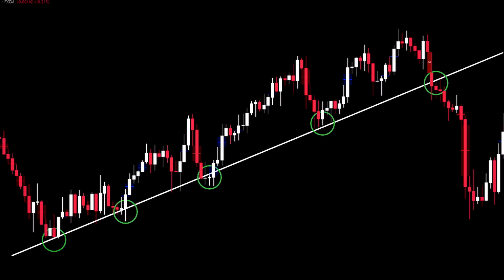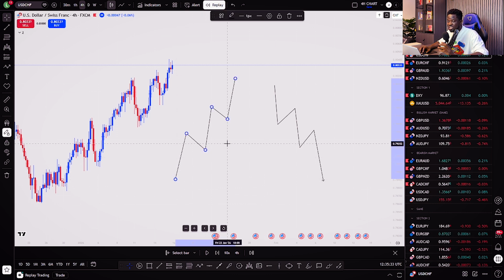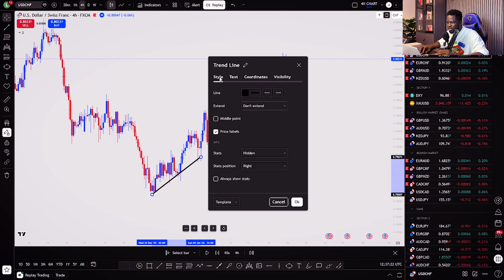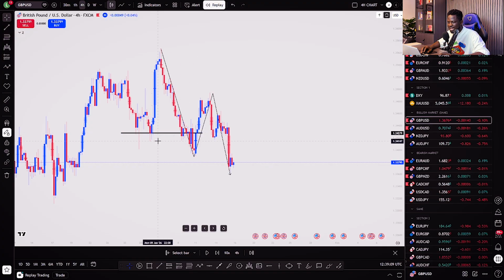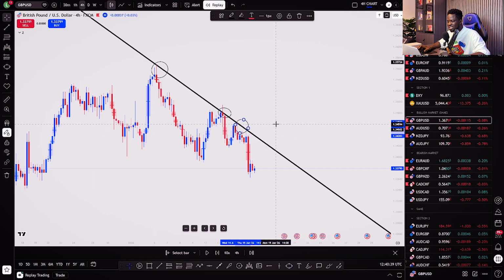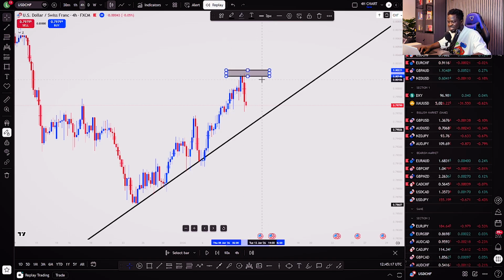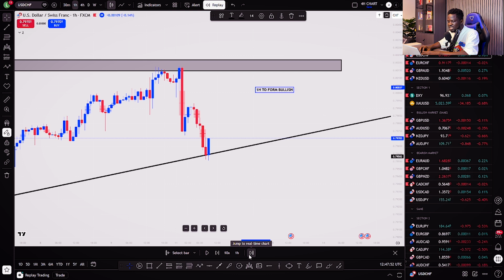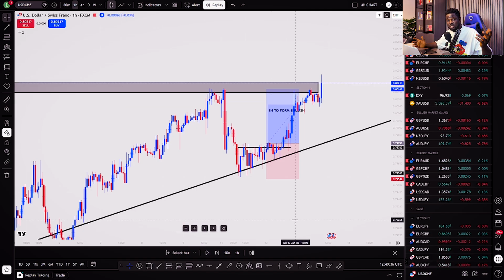Why Your Trendlines Fail (Fix This Now)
Most traders fail with trendlines because they’re using them the wrong way. In this video, you’ll learn why your trendlines keep failing and how to fix them for consistent, profitable trading. Perfect for forex beginners, intermediate traders, and unprofitable traders, this guide breaks down trendline strategy, market structure, support and resistance, and price action trading.